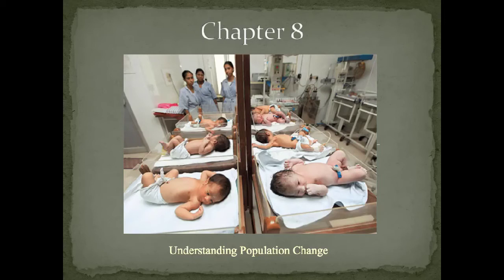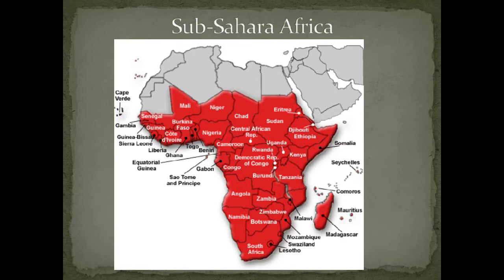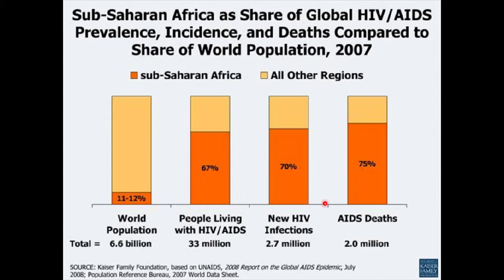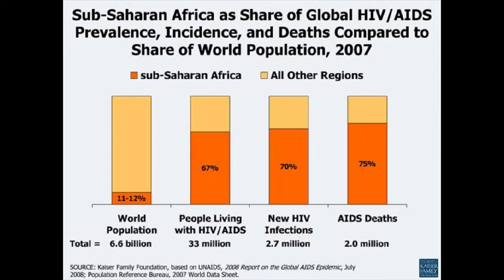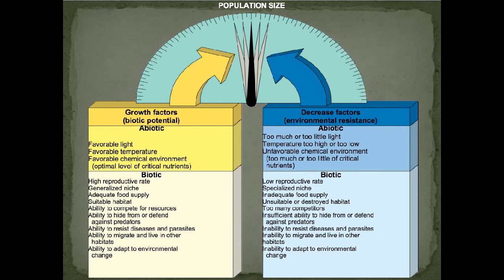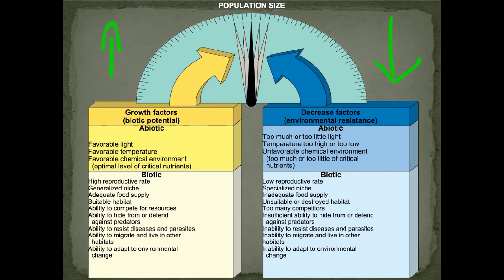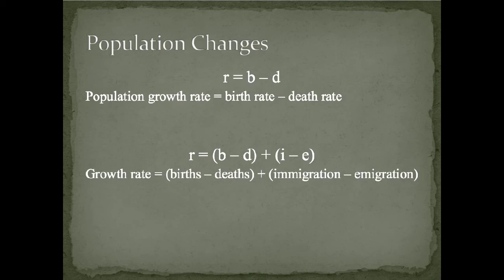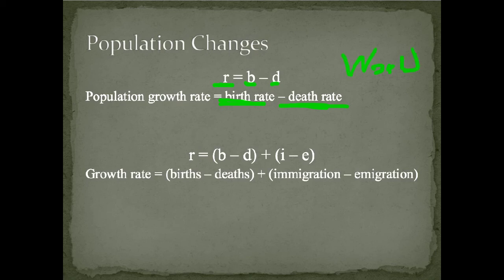APES CH 8 A.mov